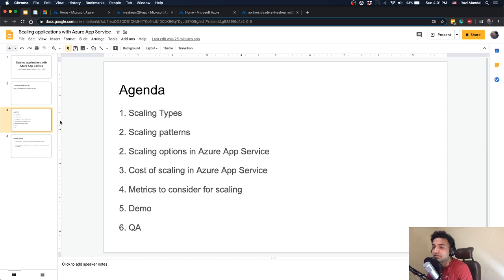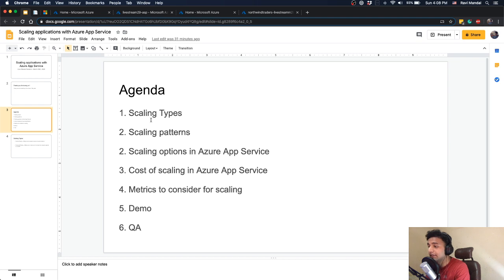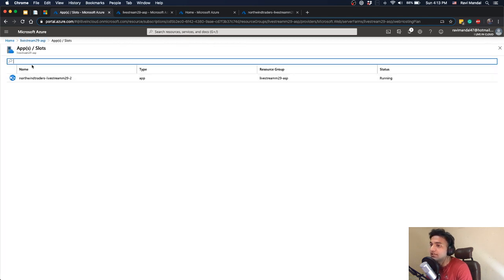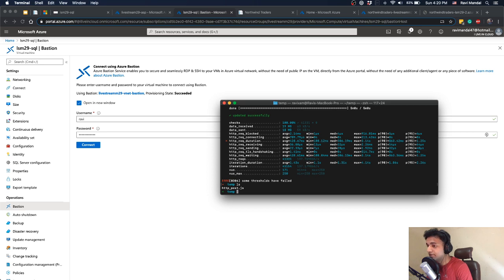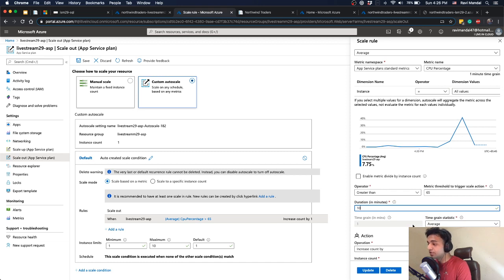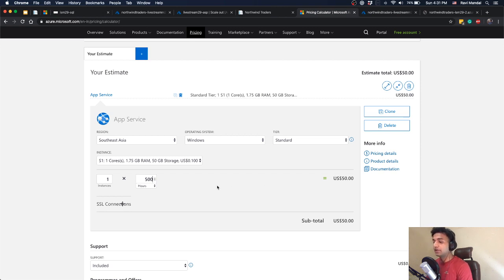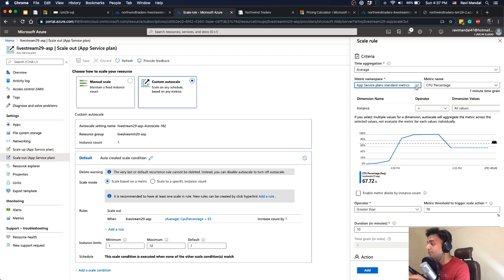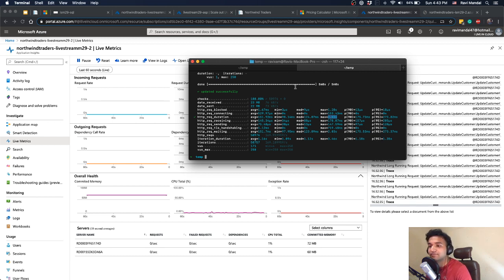Scaling applications in Azure App Service | Live Stream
This session will focus on scaling applications with Azure App Service. The session will be 1 hour-long followed by a live QA session.